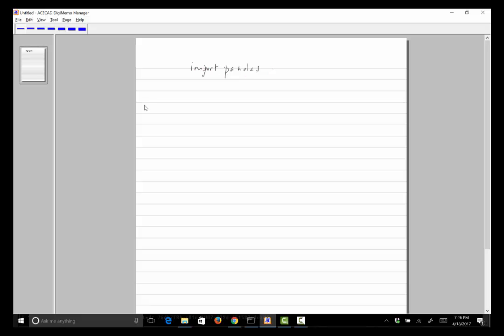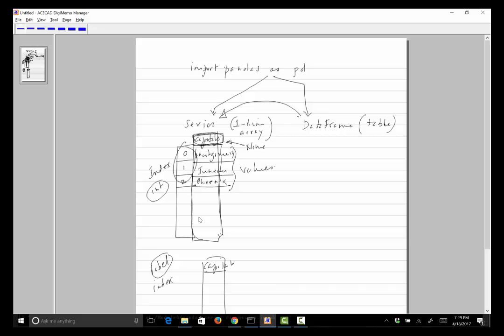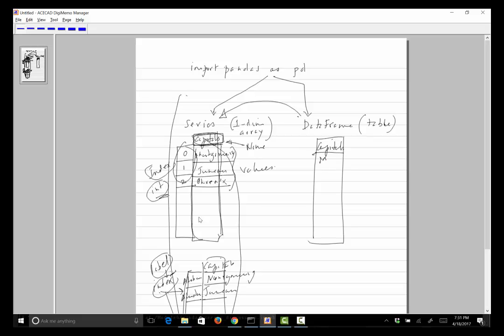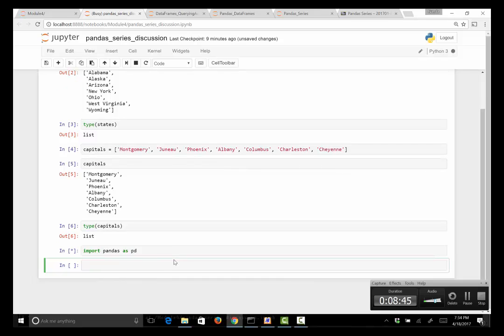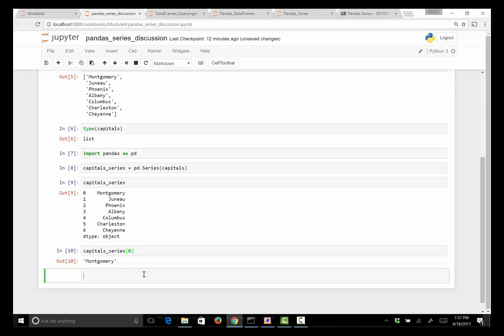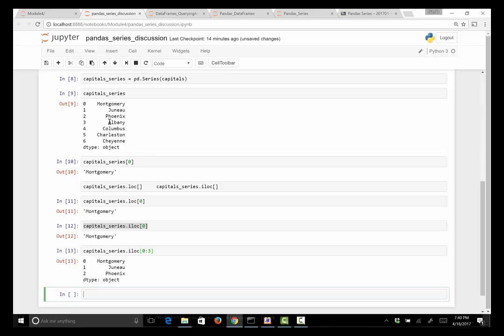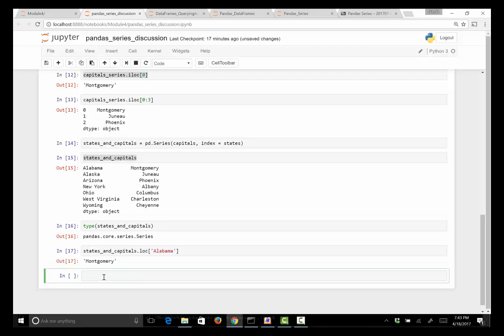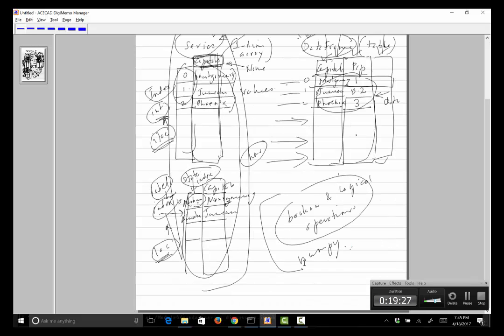Module4 Pandas Series